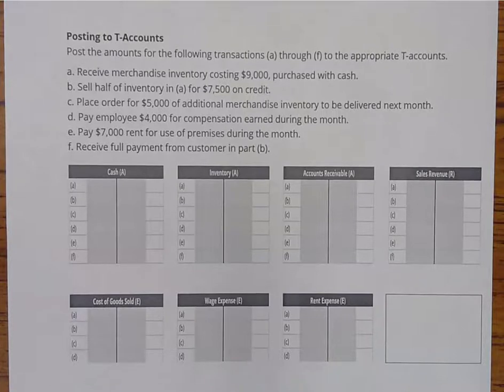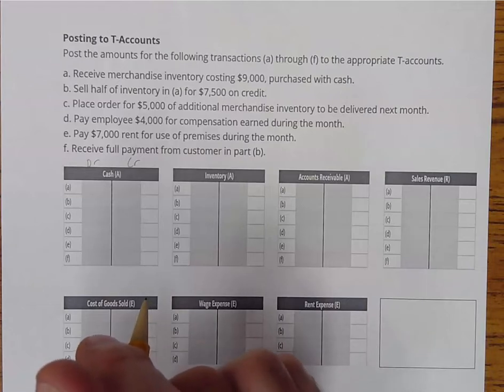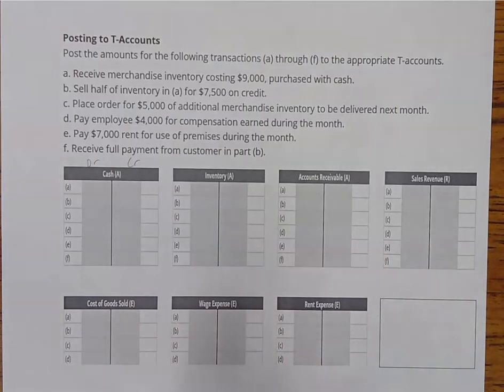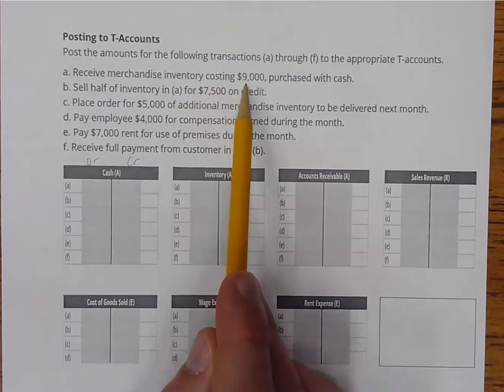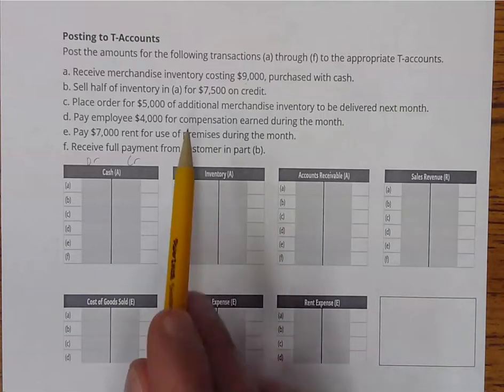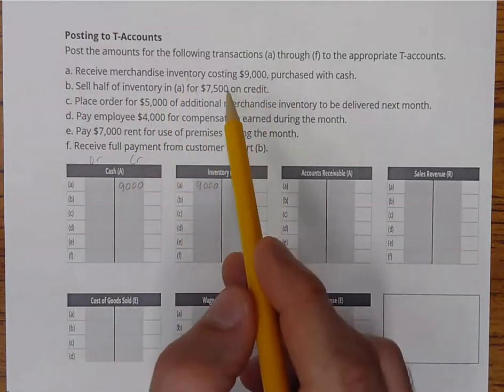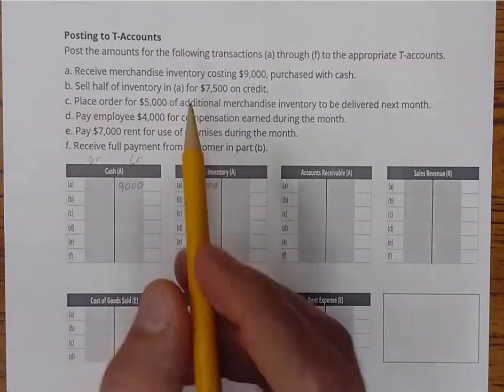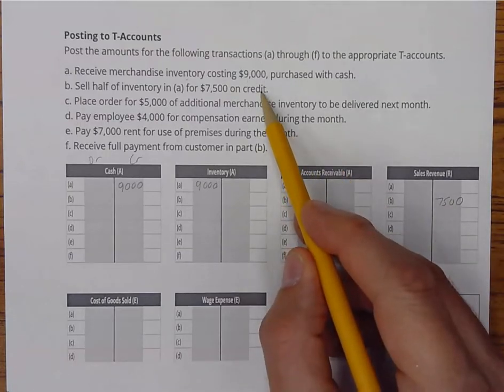Using T-Accounts to Reconcile Account Balances and Analyze Transactions